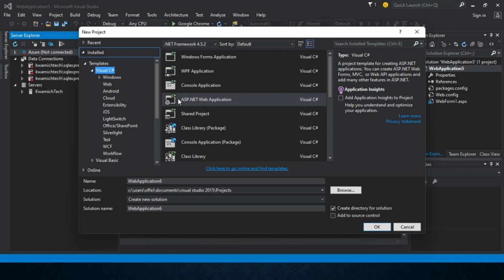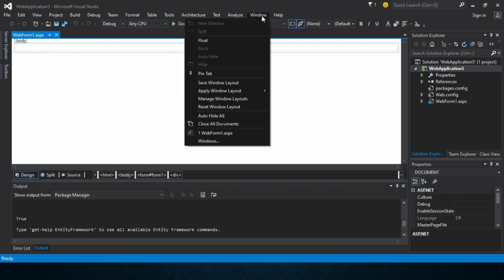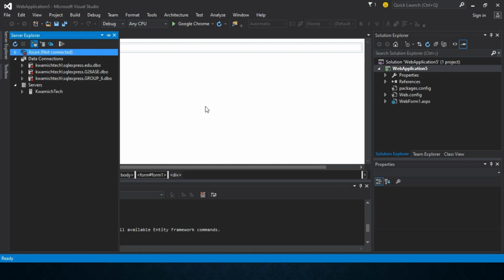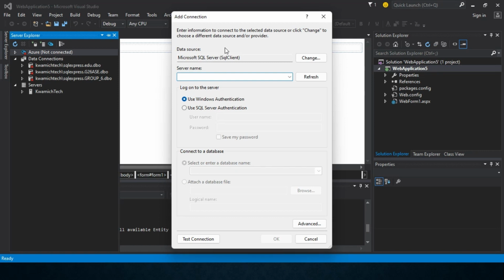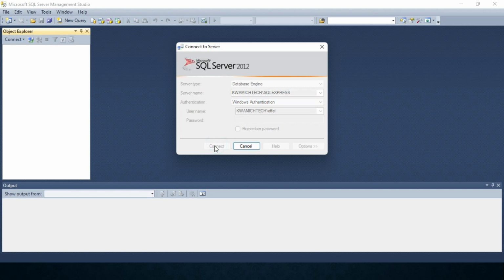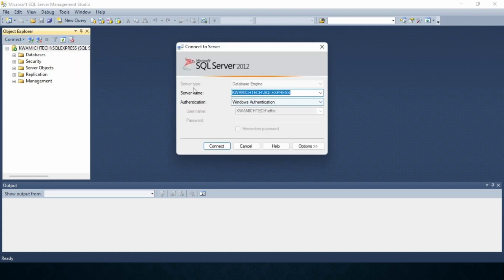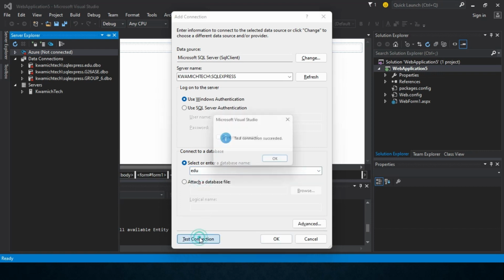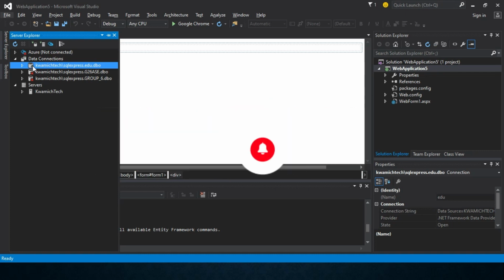CONNECT SQL SERVER TO ASP NET IN VISUAL STUDIO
Welcome to our YouTube tutorial on connecting SQL Server to ASP.NET in Visual Studio! In this comprehensive video, we will guide you through the process of seamlessly integrating SQL Server with your ASP.NET projects using Visual Studio.

Whether you're a beginner or an experienced developer, this tutorial is designed to help you master the art of connecting SQL Server to ASP.NET. With our step-by-step instructions, you'll gain the skills necessary to effortlessly manage and manipulate data within your ASP.NET applications.

Join us now and unlock the full potential of SQL Server integration in ASP.NET with Visual Studio!